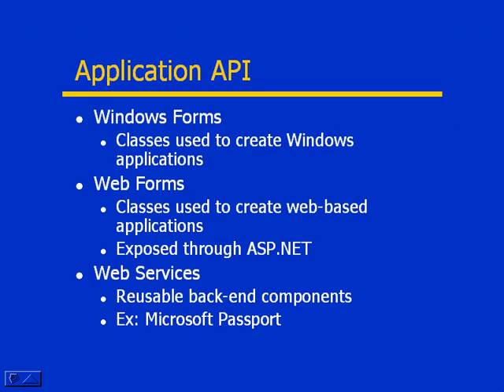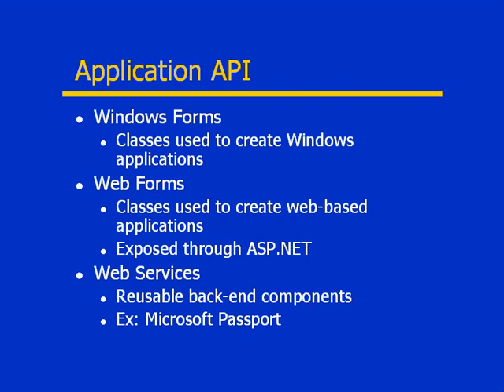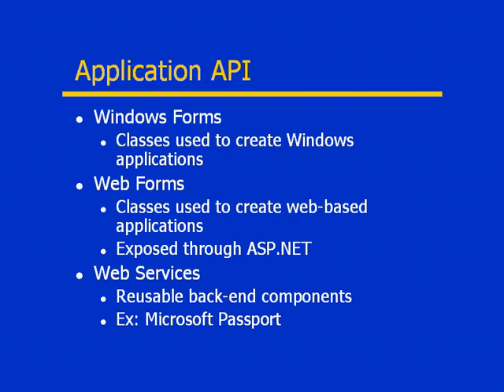c#L1 1 2 6